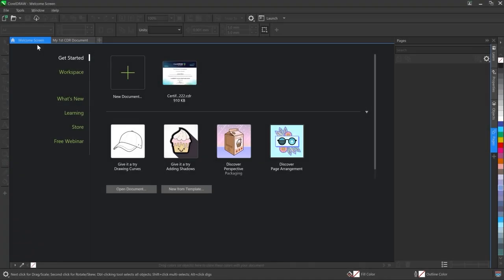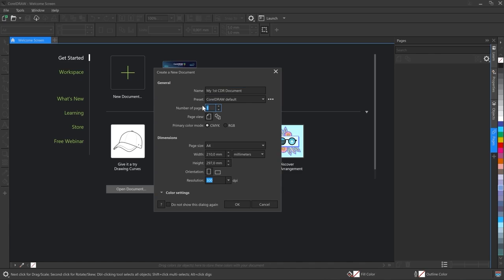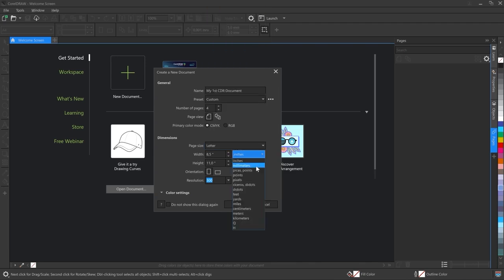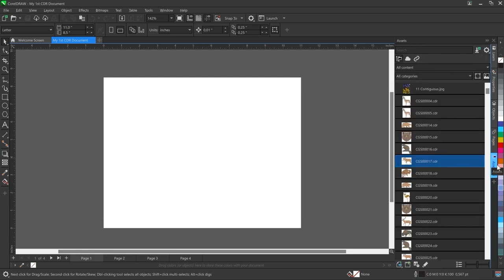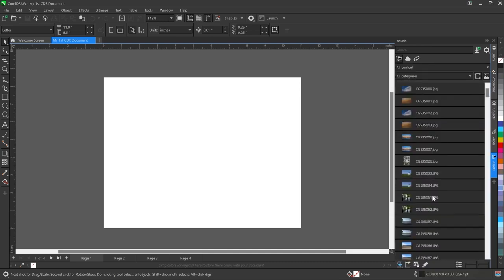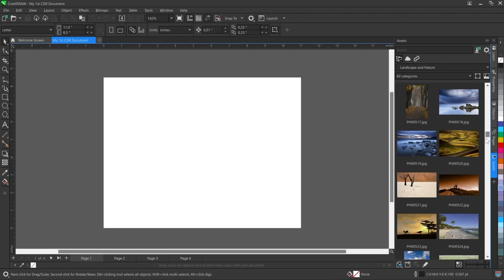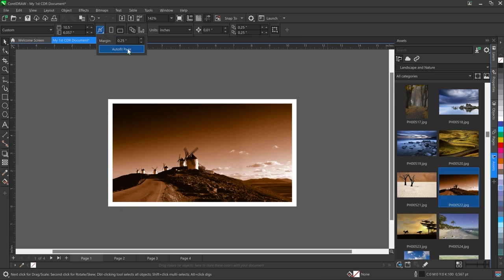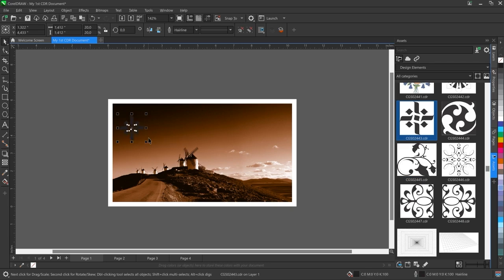How to set up a new document in CorelDRAW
Learn how to set up a new document in CorelDRAW.

Welcome to the CorelDRAW Academy’s first video to learn how to set up a new document in CorelDRAW.

Follow our step-by-step tutorial as we walk you through setting up a new document in CorelDRAW. We'll cover everything from choosing the right settings to adding content and customizing elements.

Here’s what you'll learn in this tutorial:
- Starting a new document
- How to add content to your document by using the Asset Docker
- Customizing elements like images and logos, including resizing, changing colors, and repositioning objects
- Choosing the correct color mode and resolution
- Shortcuts and techniques for efficient document setup
- Importing assets and adjusting object properties
- Watch the CorelDRAW Academy playlists now and gain access to expert guidance that will lay the foundation for your CorelDRAW journey.

Timestamps:
00:00: An intro to documents
00:22: Starting a new document
01:45: Adding content
03:26: Customizing elements
04:09: Conclusion